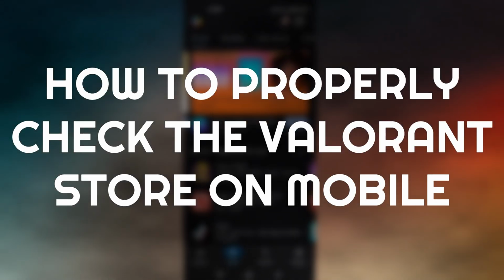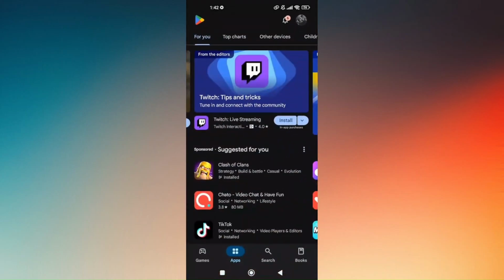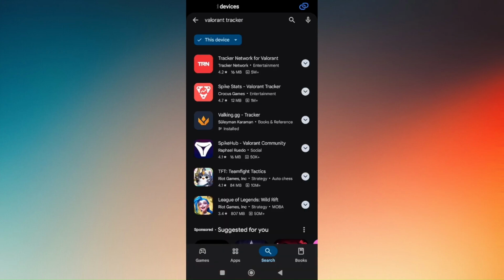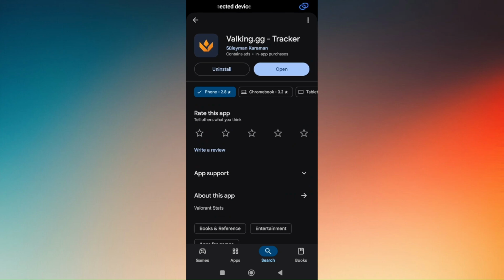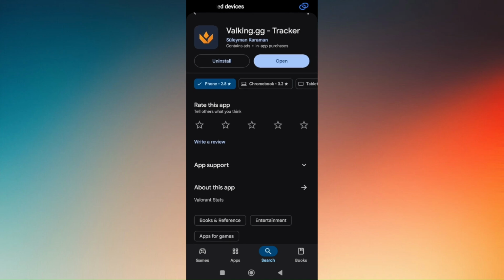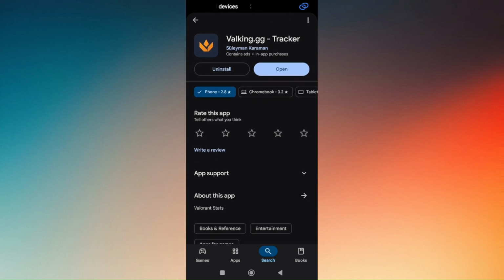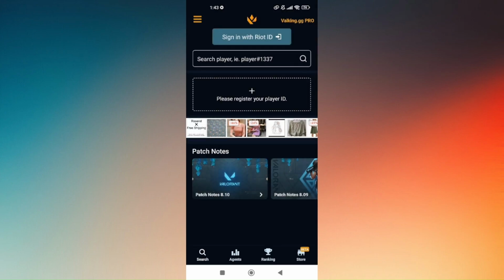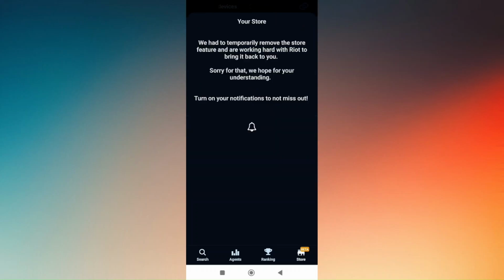HOW TO PROPERLY CHECK THE VALORANT STORE ON MOBILE (QUICK & EASY)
In this video, I am going to show you how to properly check the Valorant store on mobile in 2026. If you want to browse the latest skins, bundles, and offers without using a PC, this step-by-step guide will walk you through the process.